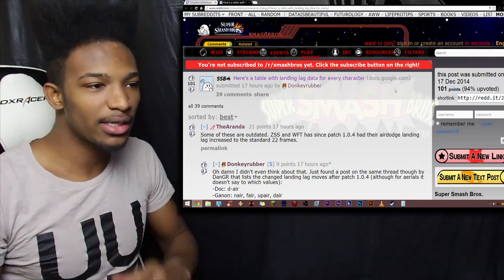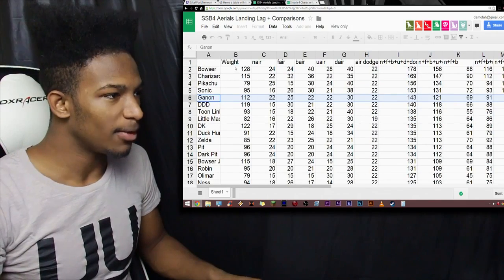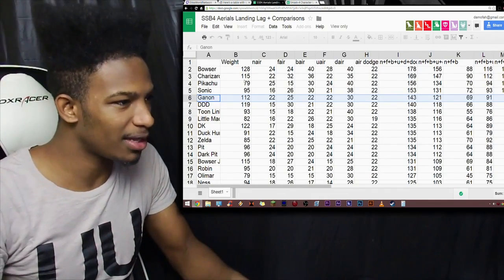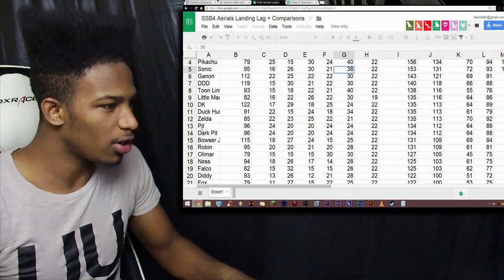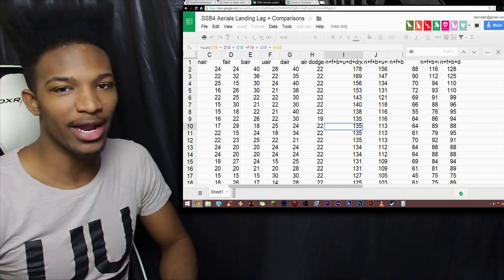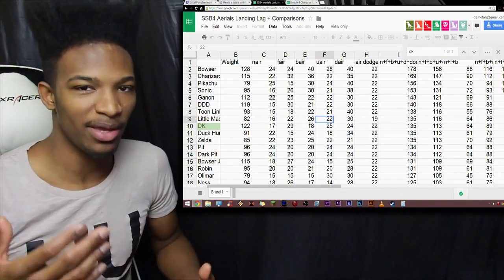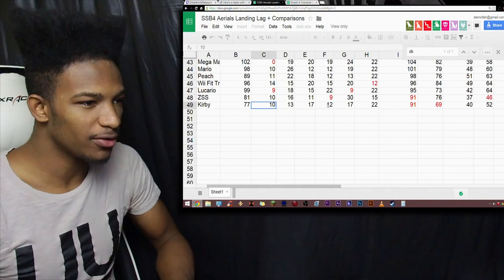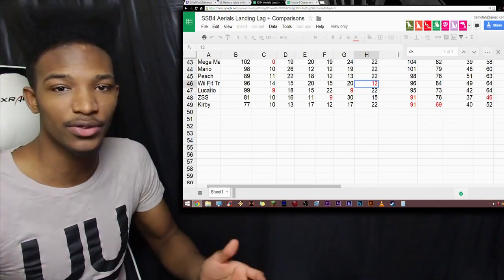Let's Analyze the Landing Lag Data for Every Character in Smash 3DS/WiiU. Interesting Finds...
Original Upload Date: December 19th, 2014
Original Description: Characters have a lot to take in when it comes to mechanics of the game. One of the most important is landing lag! Lets break it down for each character!